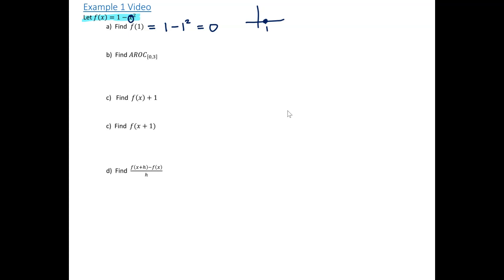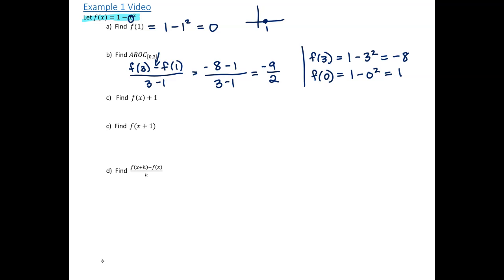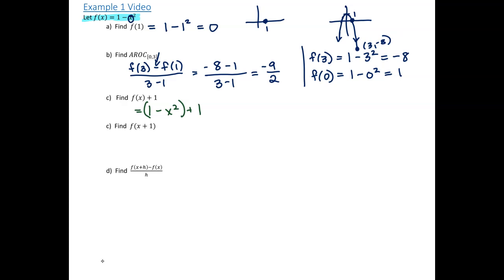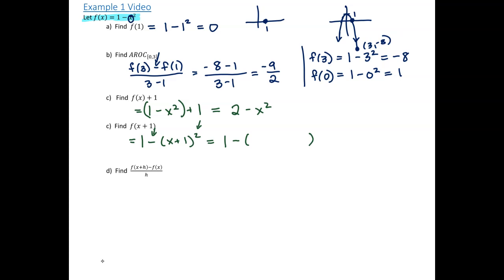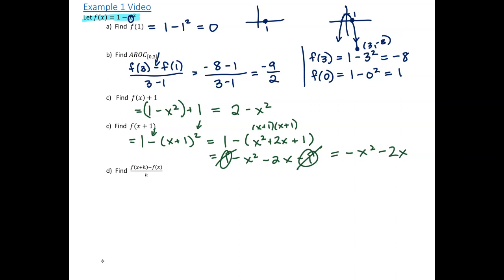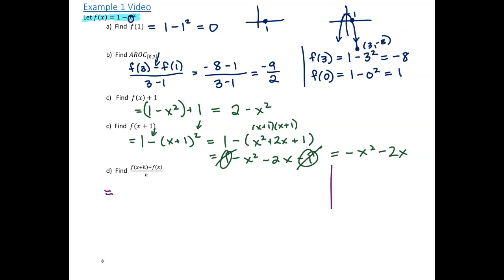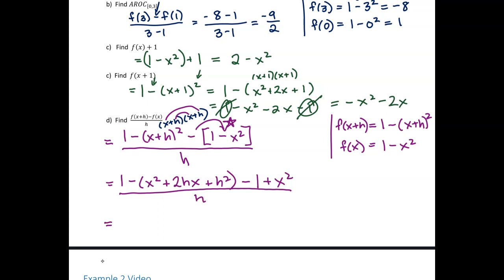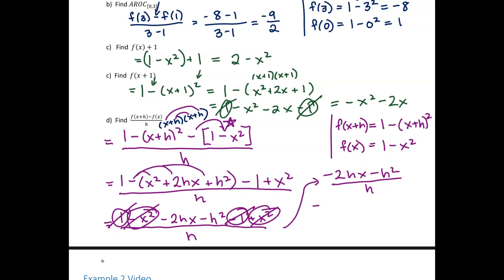M151 1.0 Example 1